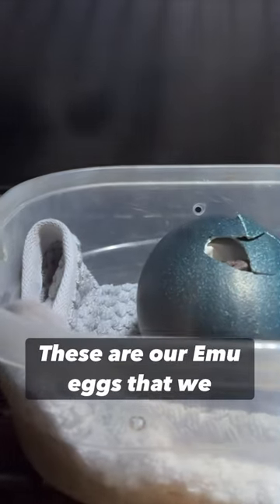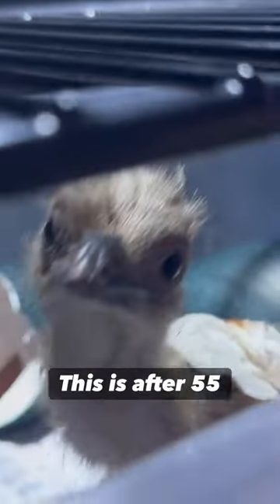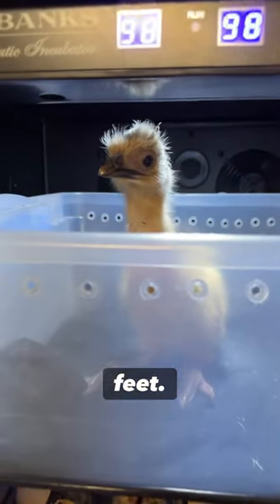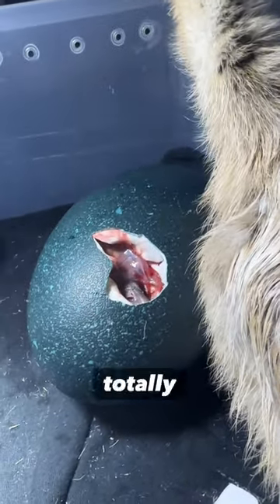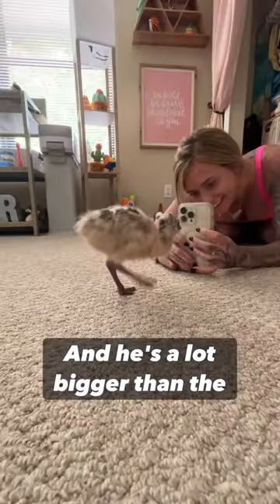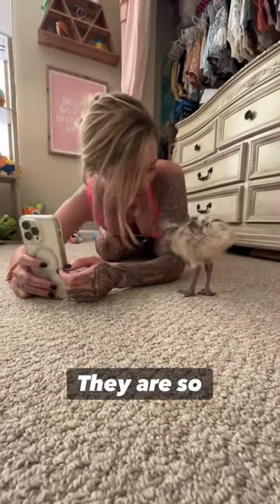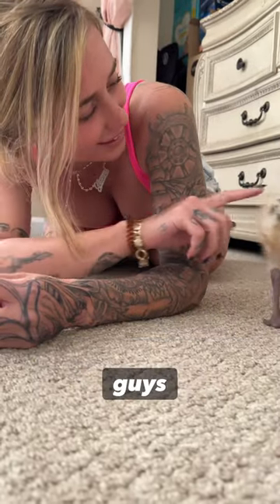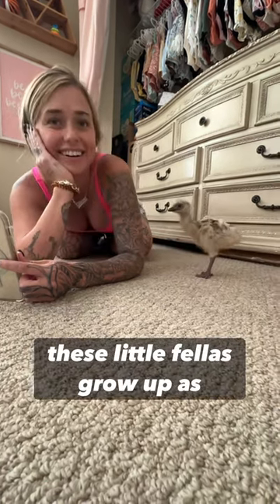EBAY EMU EGGS!! They hatched!!